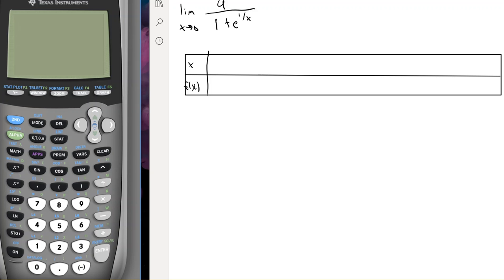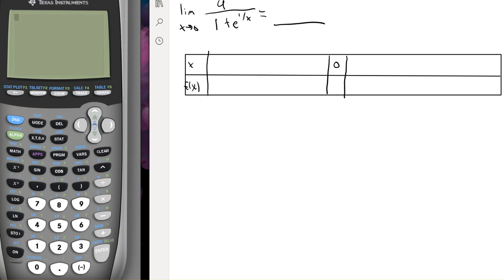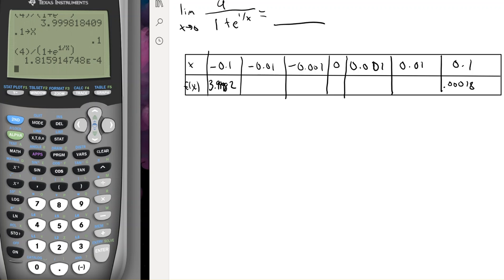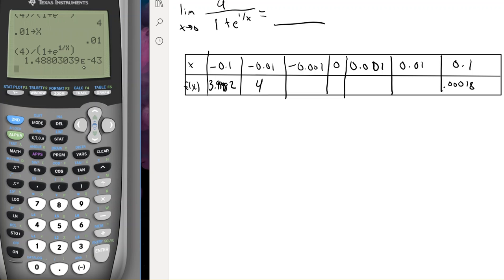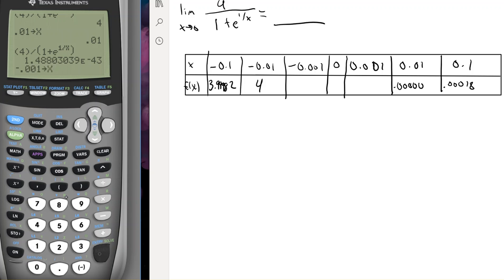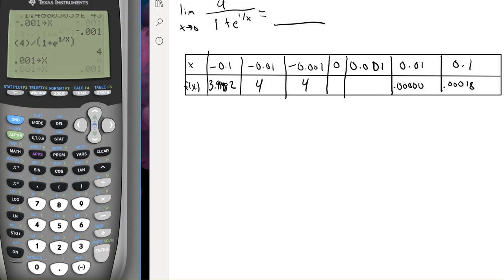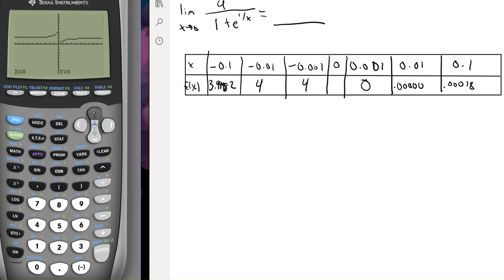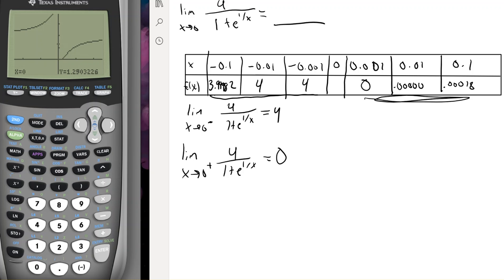CalAB - Section 2.2 - #16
Limits with tables